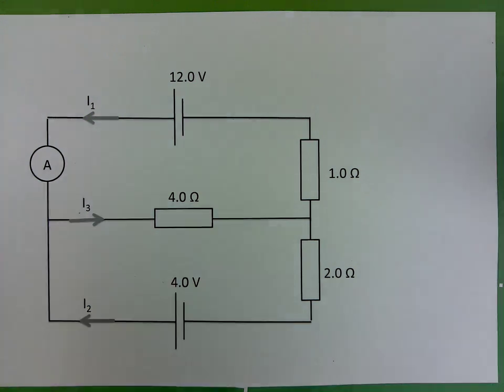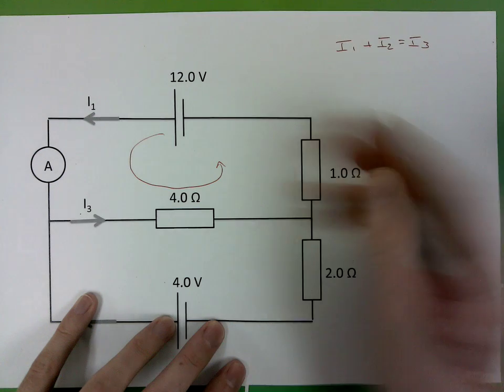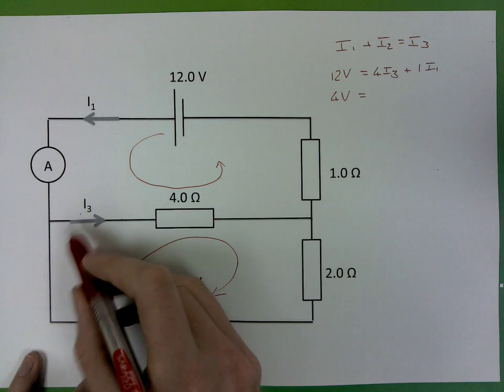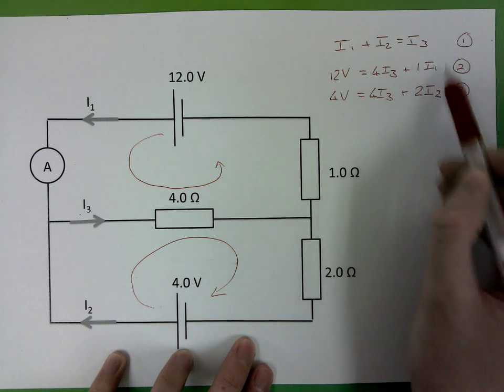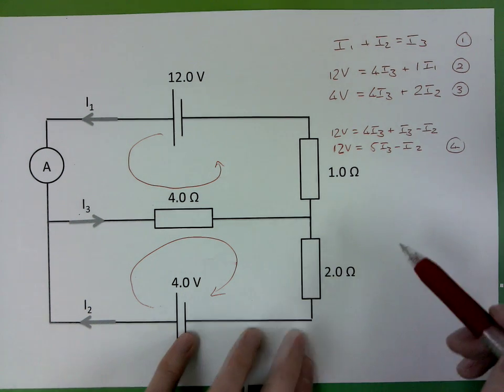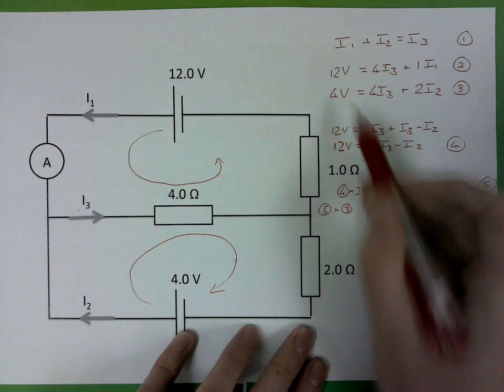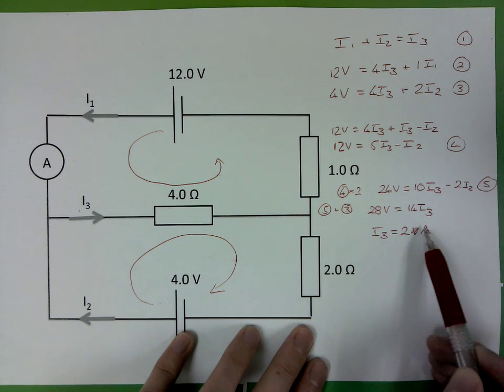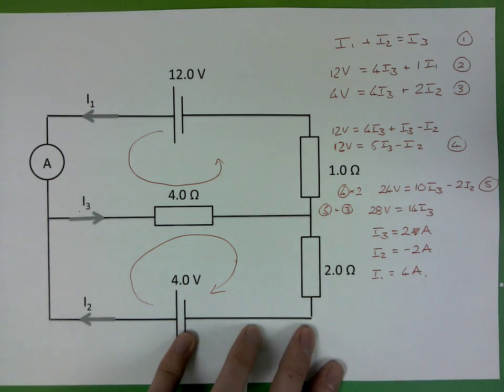Kirchoff's Law Question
An example of how to solve a Kirchoff's Law question, taken from the electric circuits test in 2016. Please note that current 2 comes out as minus 2A, this indicates that the direction is reversed in this branch of circuit.